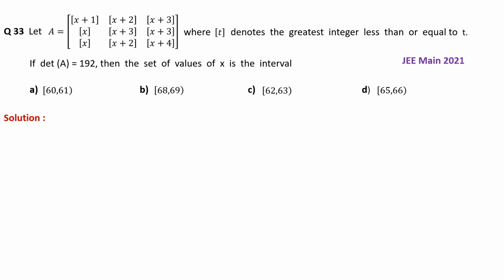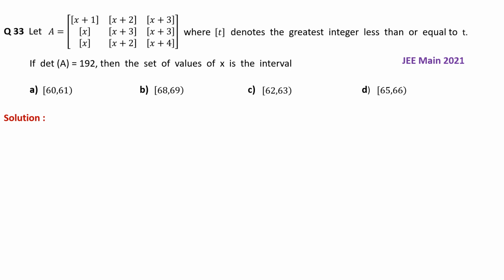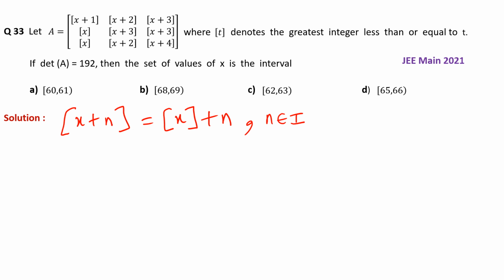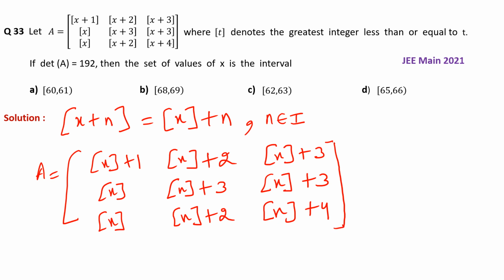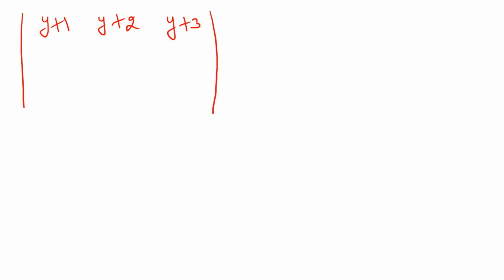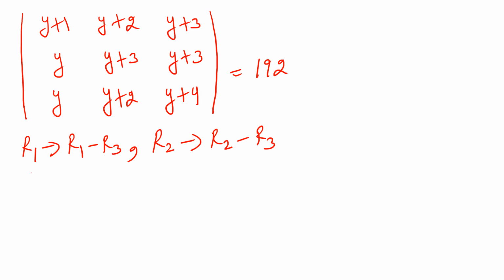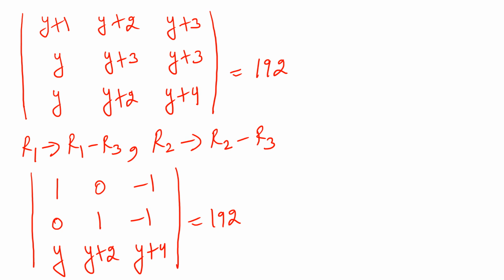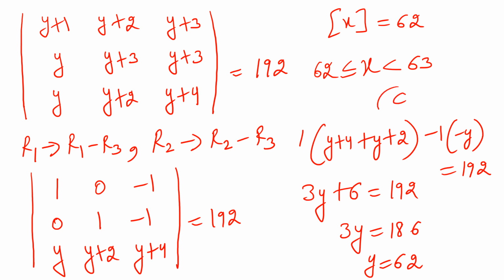JEE (Main & Advanced) Previous Year Question Series Q 33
In this video, i have discussed the solution of  a  past problem on Determinant asked in JEE Main Exam. Students preparing for this exam must watch it.